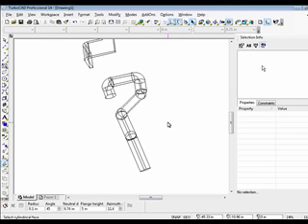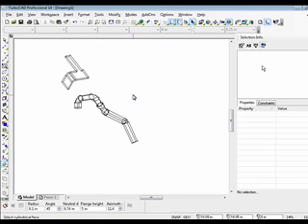TurboCAD Pro v14 Demo Movie 8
Updated ACIS Engine
Materials on Surfaces
Using 2D blocks to create 3D objects
Landscapes Mesh
Editing Nodes of the mesh
Importing Terrain via spreadsheet
Changing lights to white
Changing softness of the landscape
Automatic2D Contour maps
TurboCAD Designer is 2D only
Deluxe has LightWorks version with Materials
Pro, Mechanical, Platinum Edition
Architectural and Mechanical Editions